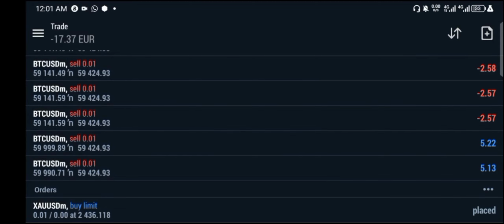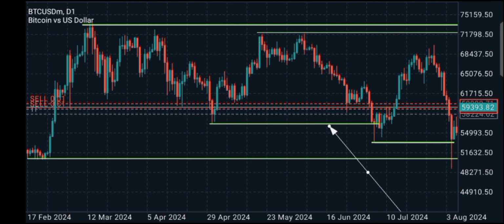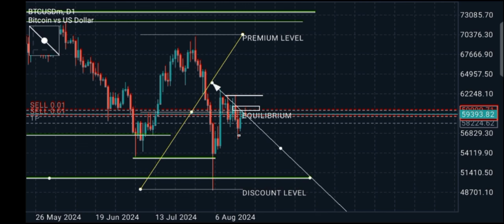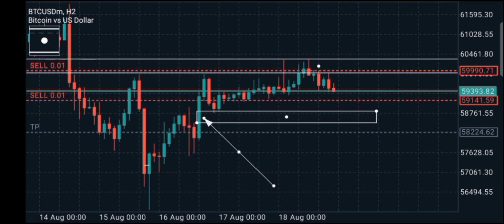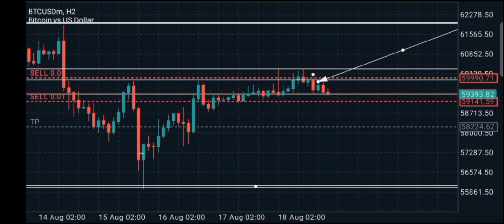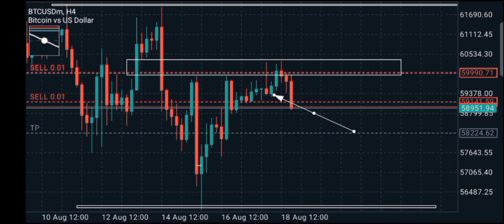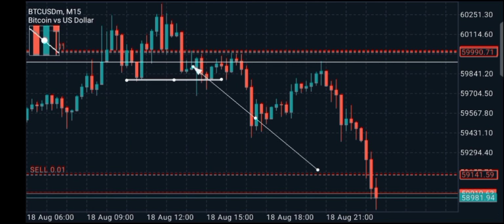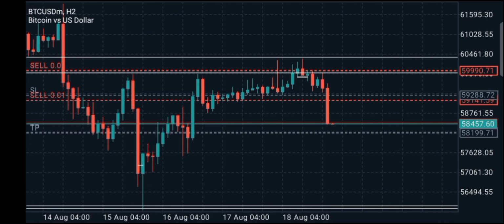BEST STRATEGY FOR TRADING 2024( ICT INVERSION FAIR VALUE GAP ENTRY MODEL)trading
This vedio contains a brief information about the ICT STRATEGY (IFVG ENTRY MODEL) , what you need to look out for and when exactly to execute your trades after confirmation.